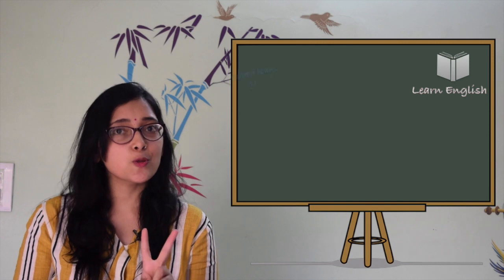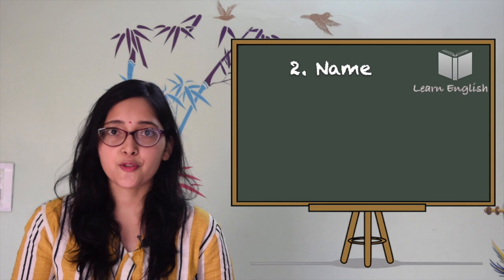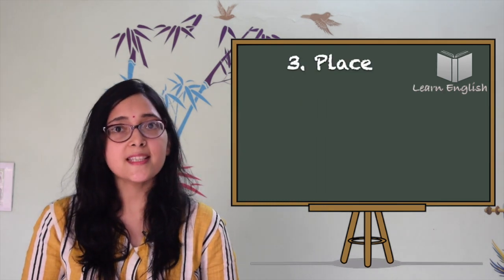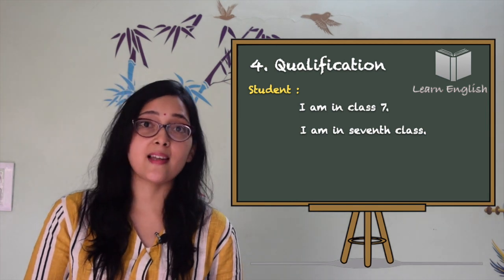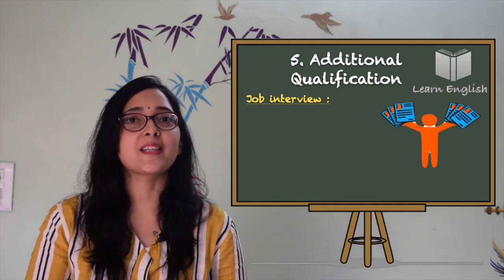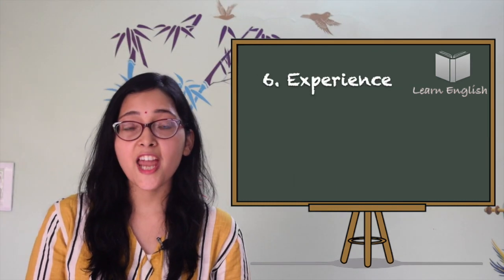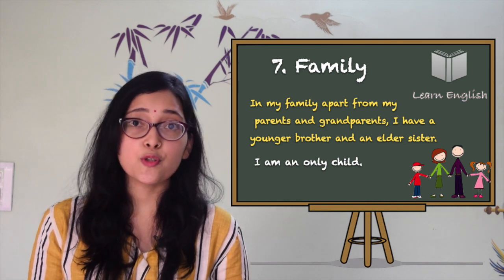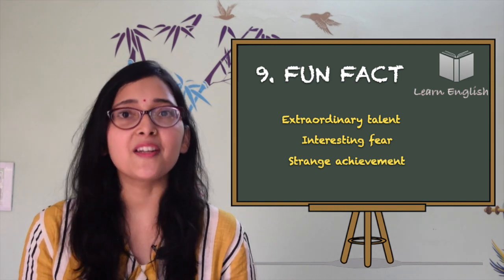Feel nervous to introduce yourself in English ? SELF INTRODUCTION, INTERVIEW QUESTIONS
Do you want to create a powerful self-introduction to impress your audience ? Well begun is half done ! So, watch this video to cover all the essential things in your self-introduction. I have used phrases and examples that you can include in your introduction. The major aspects I have included are greetings, name, place, qualification, additional qualifications, experience, family details, hobby, any fun fact and the end.

Do you want to improve your English ? Then, you are at the right place.

Learn the proper way to ask a question and understand the difference between open ended and closed questions. After watching following 2 videos, you'll be able to use the question words correctly and with proper intonation :

Learn new vocabulary with our channel everyday. Learn English for free.